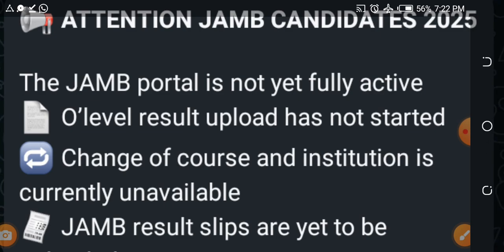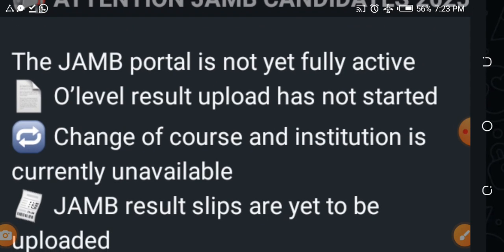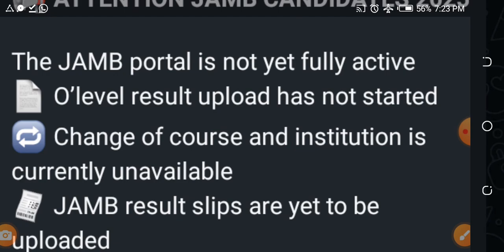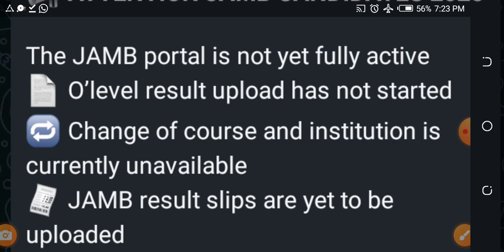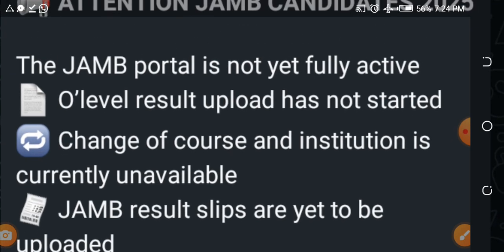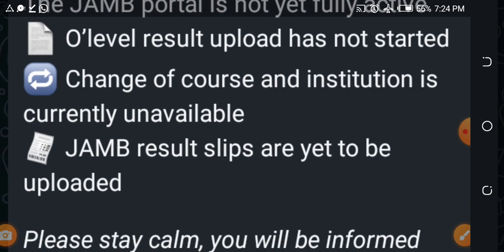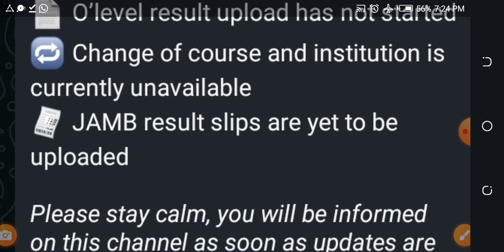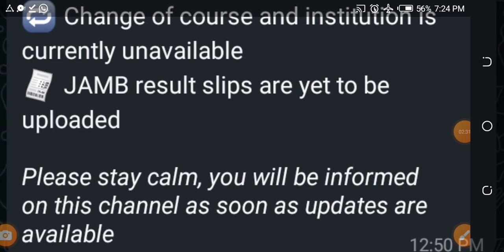JAMB 2025 Change of Institution/Course and uploading of O'level Result